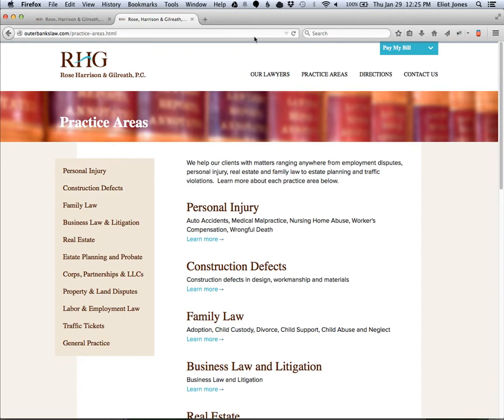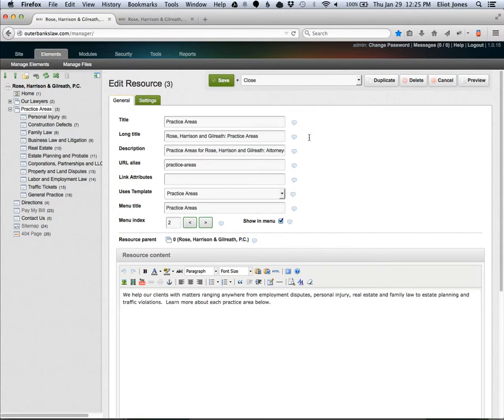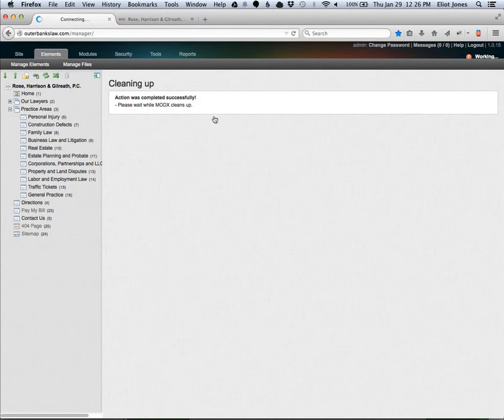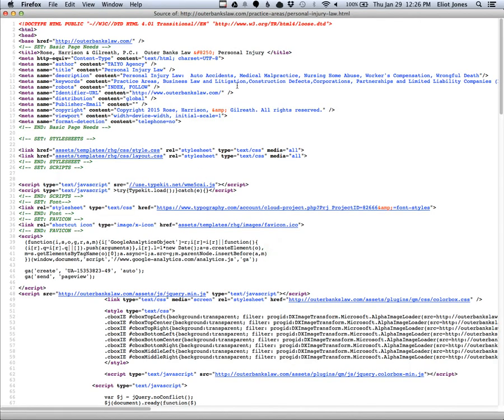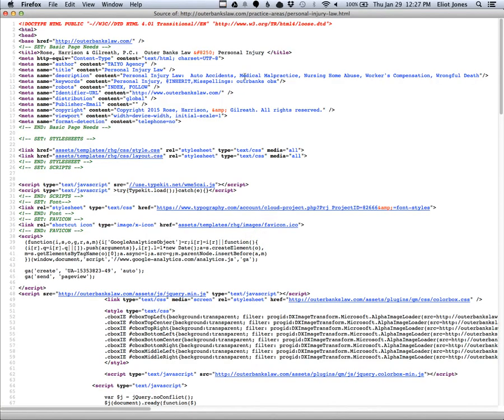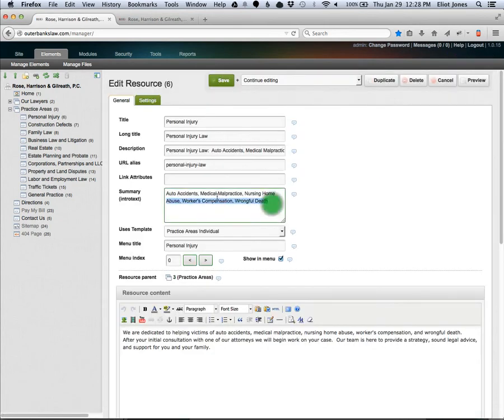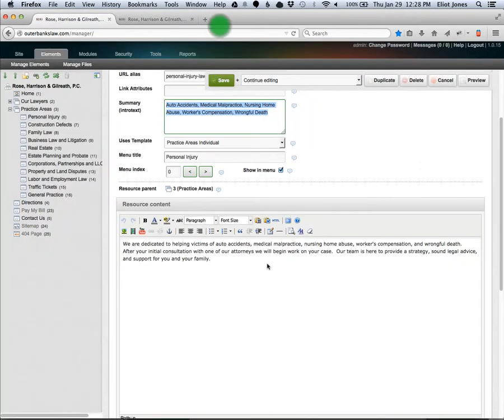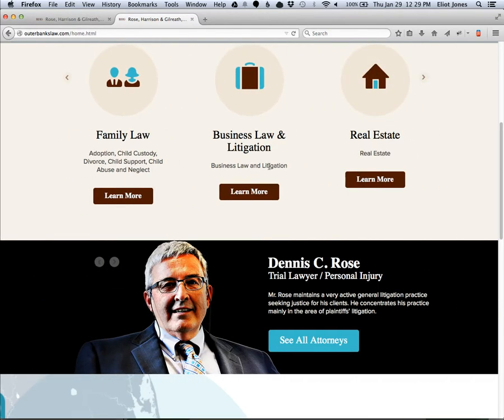TAIYO Screencast RHG MODx PracticeAreas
How to modify the Practice Areas overview page and the children pages